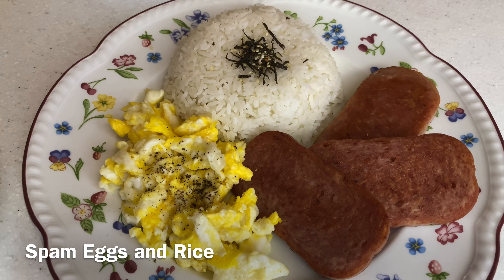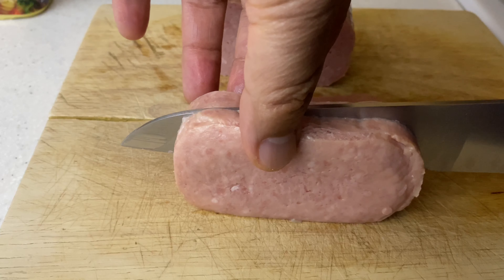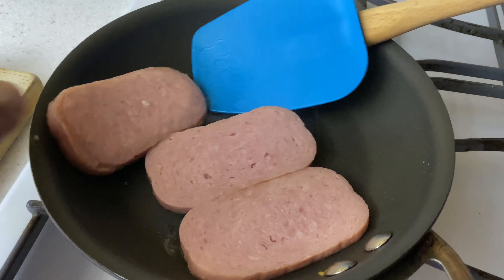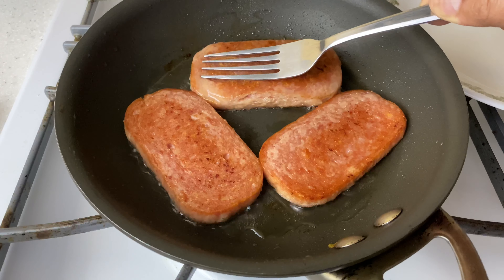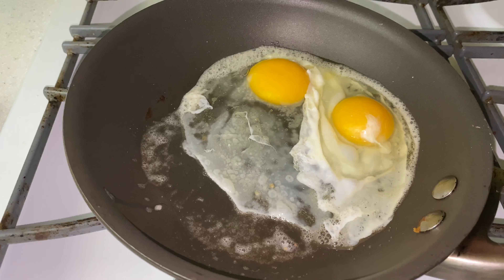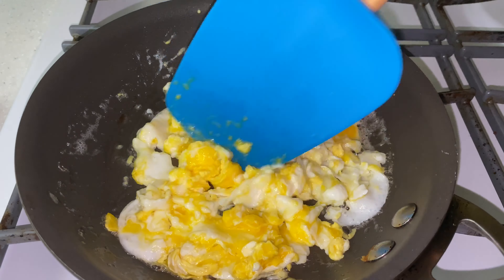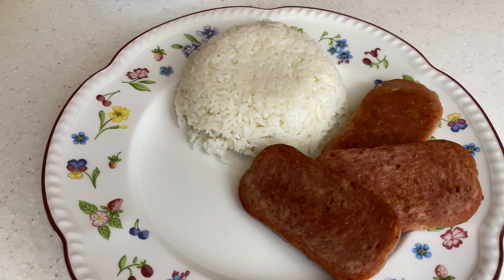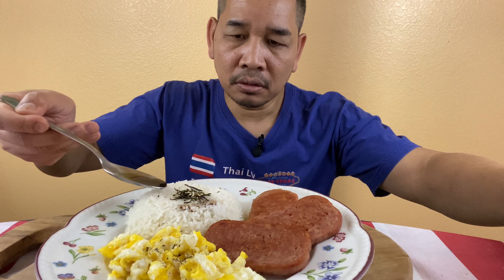How to Cook Spam & Eggs I Only in HAWAII - The most Restaurants in Hawaii have this menu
Aloha everyone .. I Cooked Spam and scrambled eggs  this menu items  the most Restaurants in Hawaii  have it and at McDonald too.